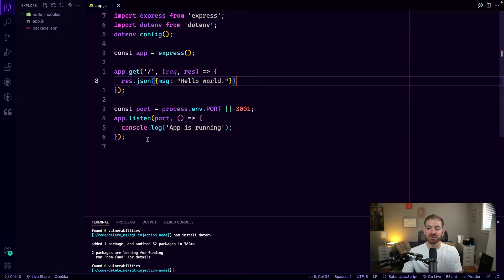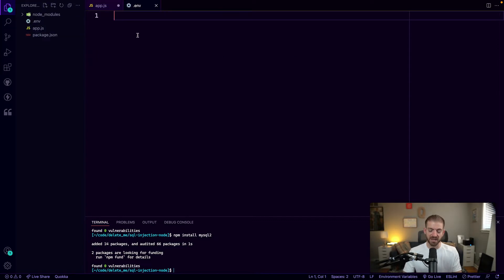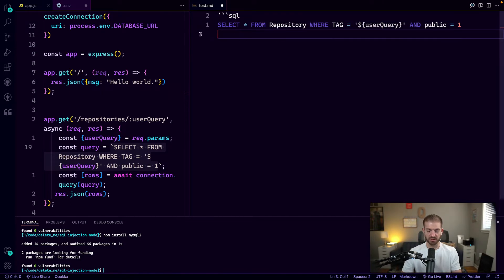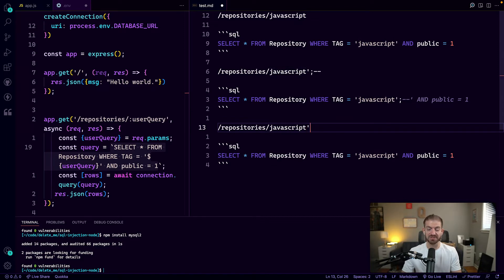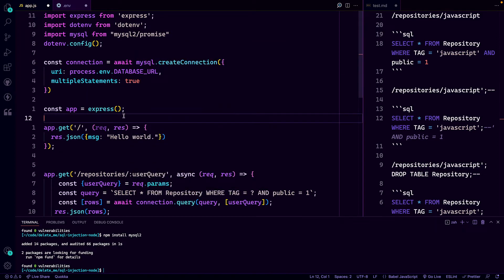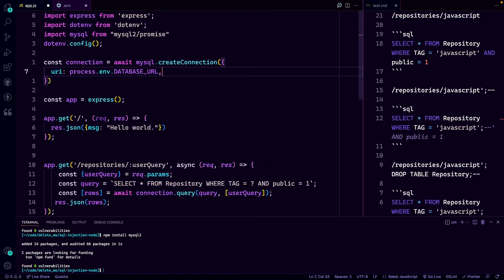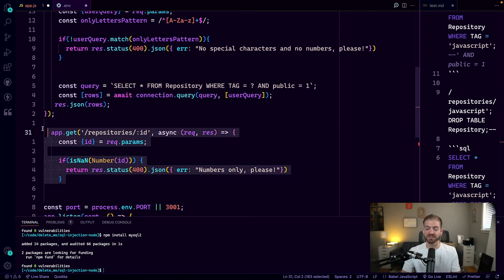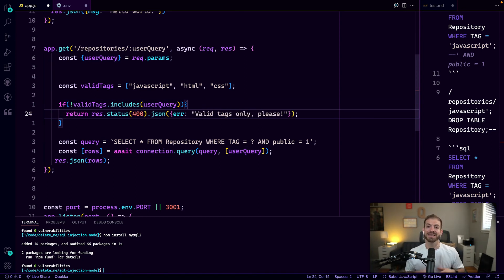How to Prevent SQL Injection Attacks in Node.js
SQL Injection attacks can have a significant negative impact on your business, customer experience, and revenue. In this video, you'll learn about what SQL Injection attacks are and how to prevent them in Node.js using the mysql2 NPM package.

00:00 - Intro
00:30 - What are SQL Injection Attacks
01:00 - Demo Setup
03:00 - Examples of SQL Injection Attacks
06:00 - Prevent multiple statements
07:00 - Use placeholders for user input
08:20 - Input validation
11:00 - Wrap up